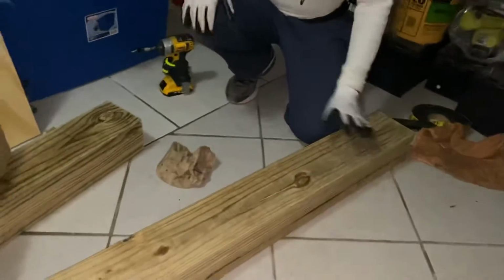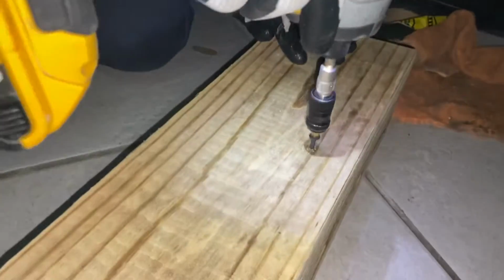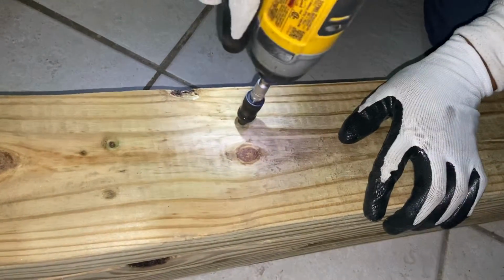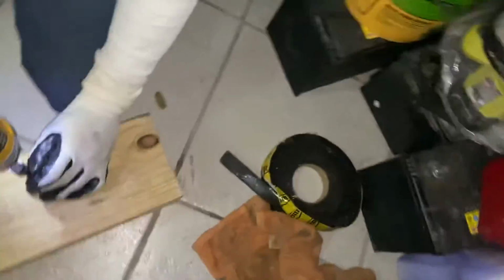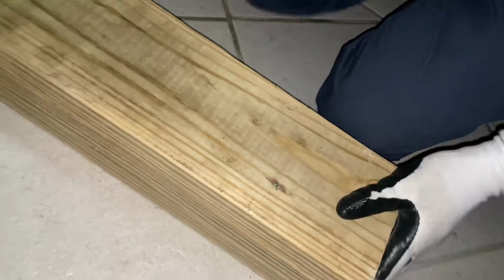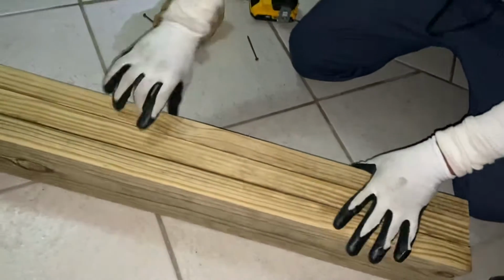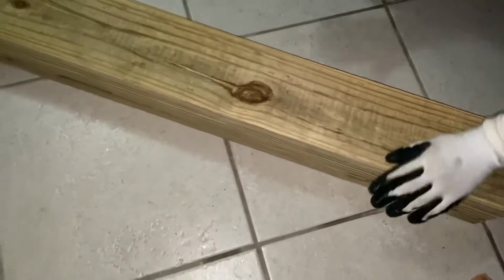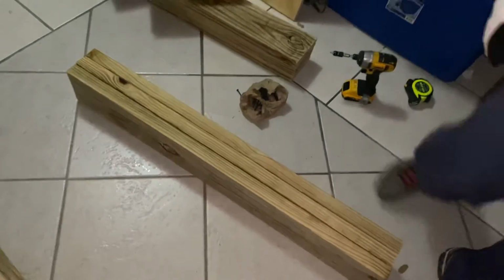How to use screws to enforce wood ! after applying wood glue